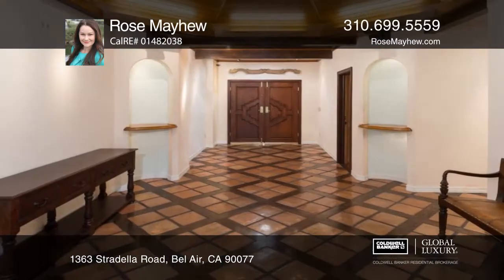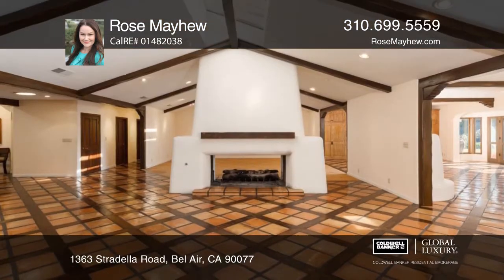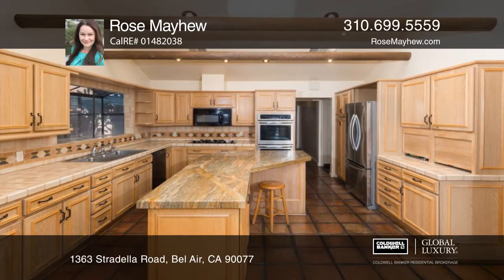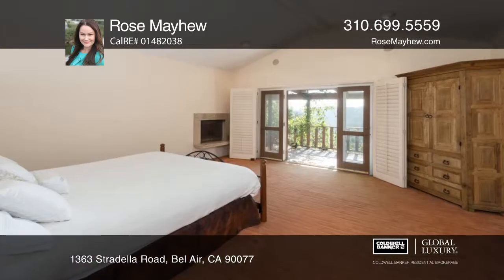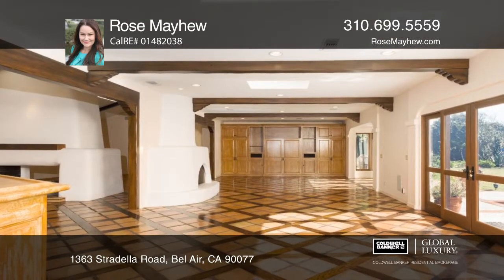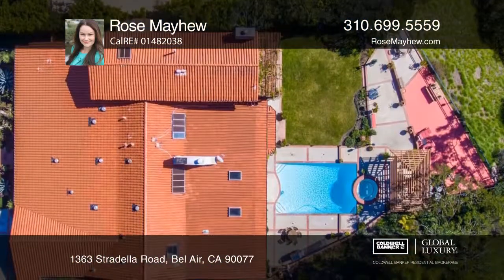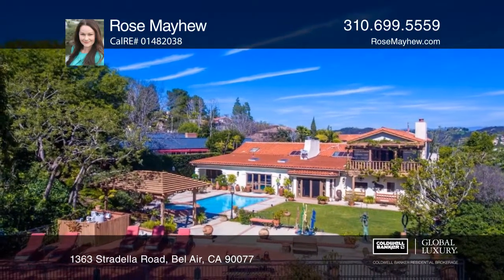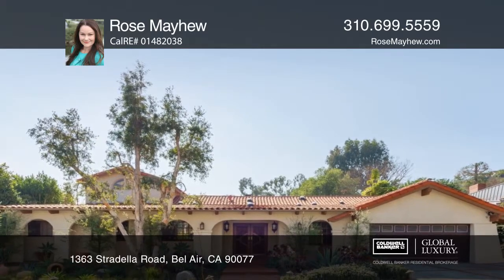1363 Stradella Road Bel Air, CA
1363 Stradella Road, Bel Air, CA

This beautiful home with history and great bones awaits a new owner’s personal touch. It is full of light and worldly prestige, high ceilings and an open floor plan designed with indoor/outdoor flow. The home was designed with most of the square footage on the first floor. The livable area consists